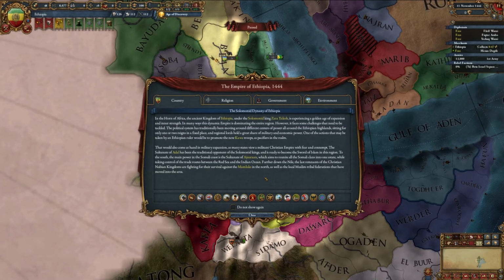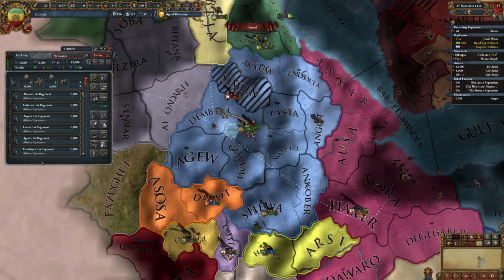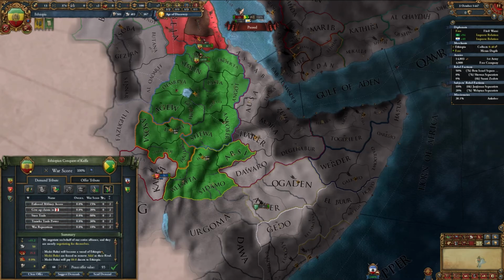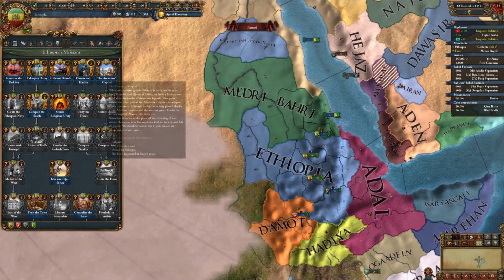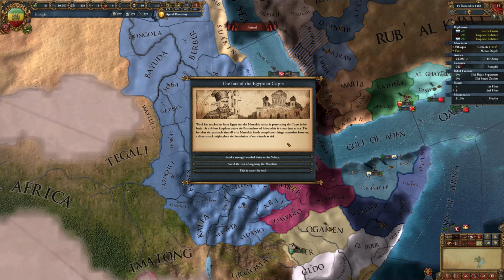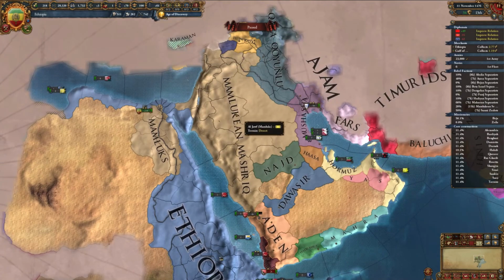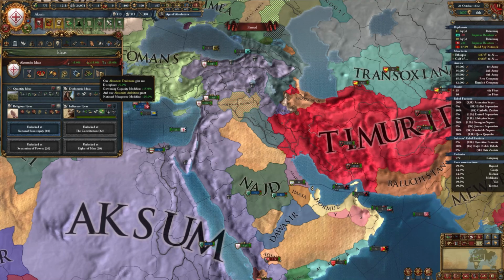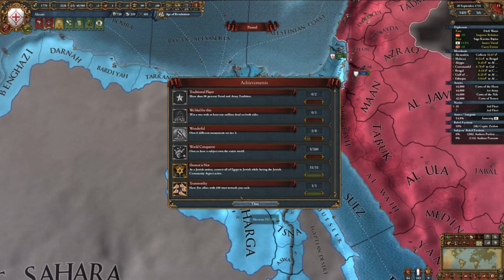Ethiopia/Aksum + "A Blessed Nation", "Prester John", and "Shemot is not" Achievement Guide!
This Video is a guide on how to have a Coptastic Ethiopia playthrough, we will also go over getting the  "A Blessed Nation", "Prester John", and "Shemot is not" Achievements.

00:00 Intro
01:12 Before Unpausing
05:04 First 15 Years
16:58 Readying the Empire
21:16 The Mamlukan Wars
24:37 The Ottoman Wars
27:39 A Blessed Nation
29:12 Prester John
29:44 Shemot is not

Leave a comment if you have any additional tips or if you have better steps, you can also leave a comment if you need help along the way during your run